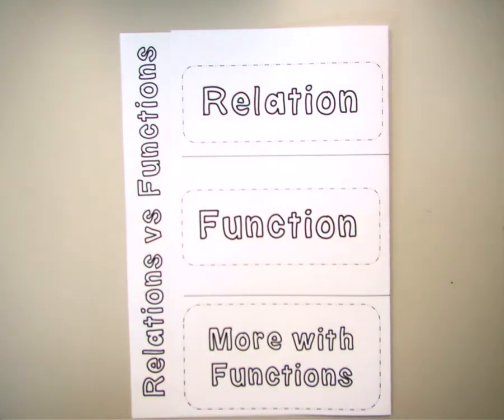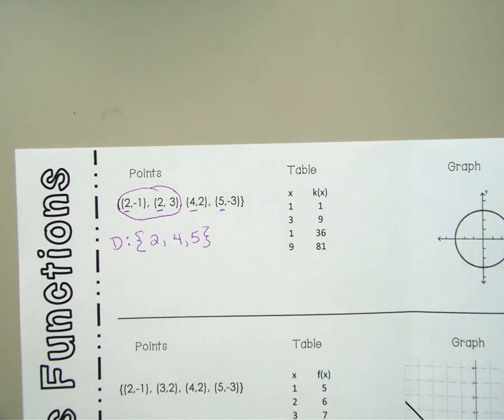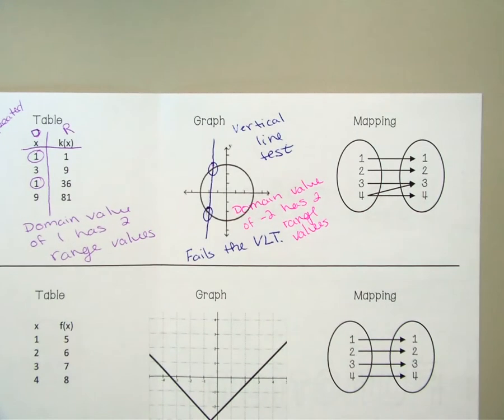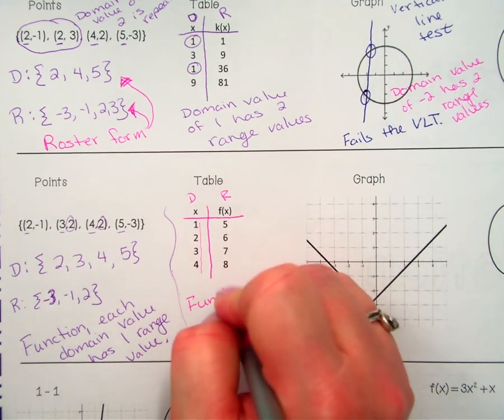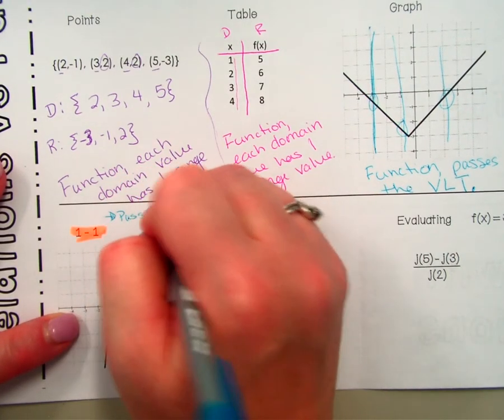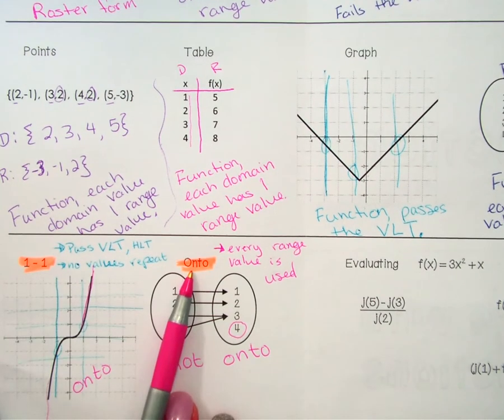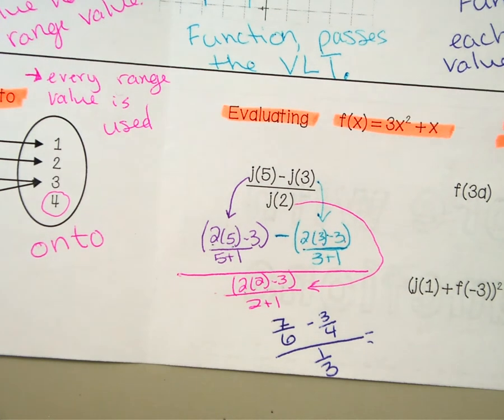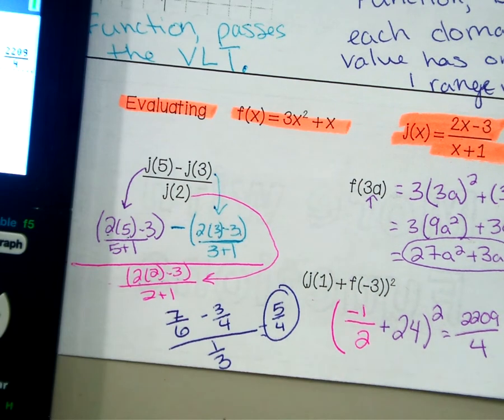Unit 2 Lesson 1 | Relation vs function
Reviewing relation vs function and then more specific functions